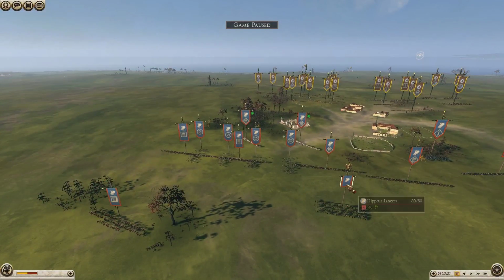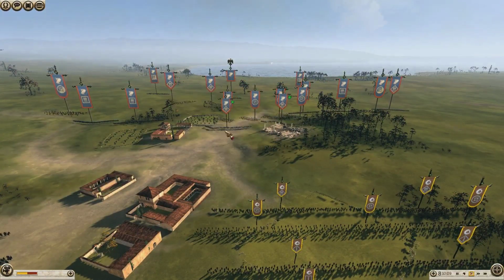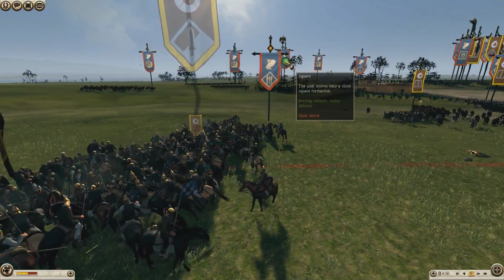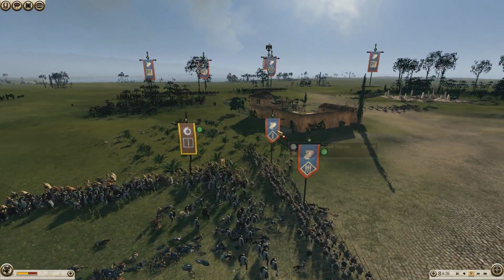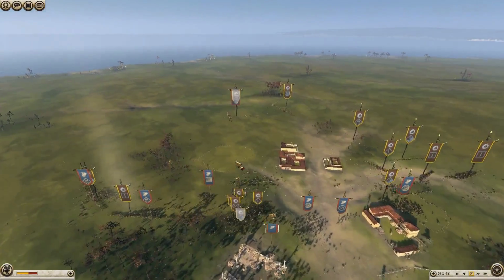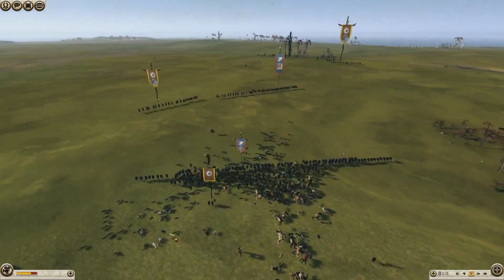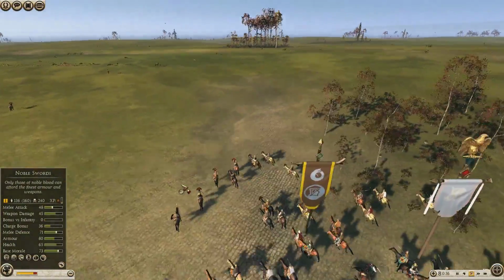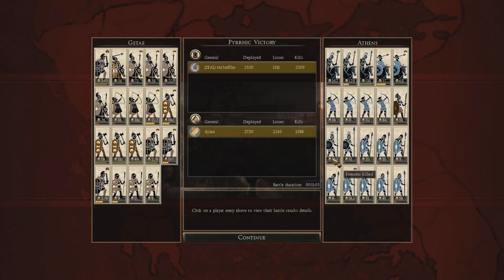Total War Rome 2-Blade Balance Tournament Round 1-Zeal MrSniffles-VS-Dylan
Round 1 blade balance tournament Getae VS Athens.